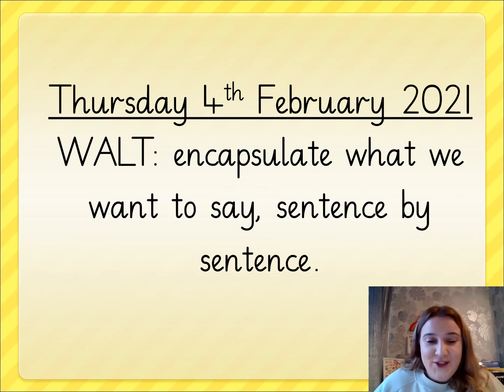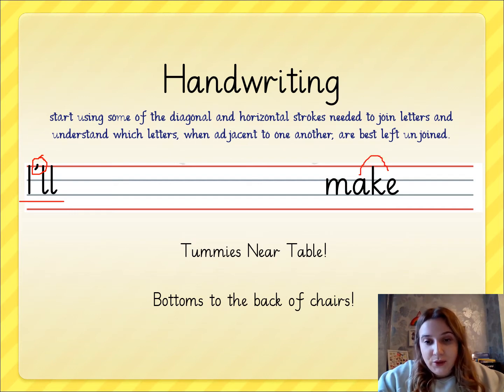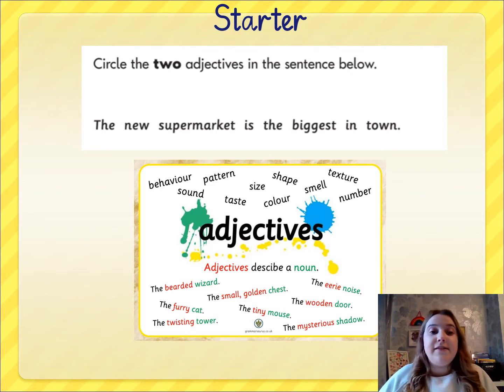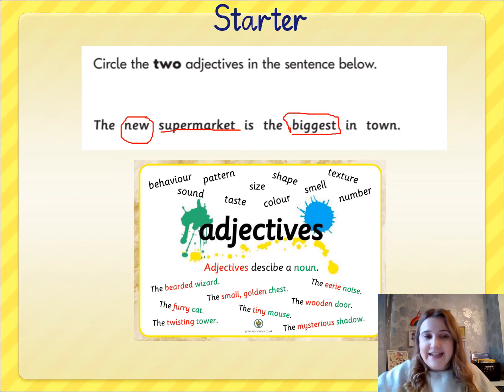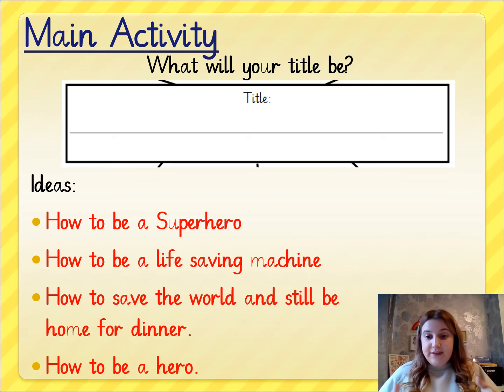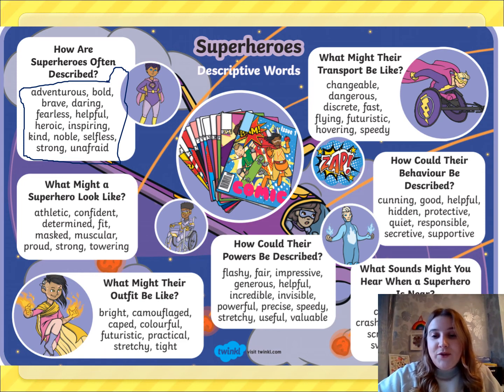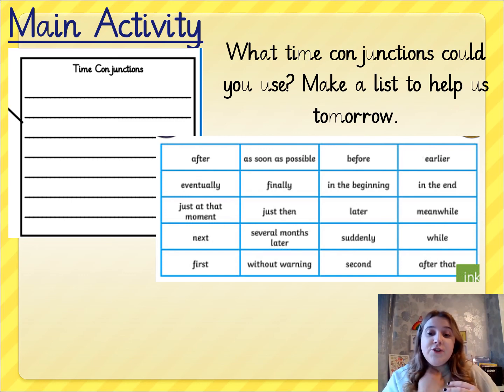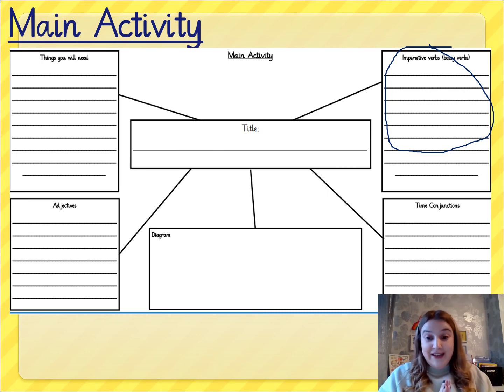Y2 ENGLISH 4.2.21